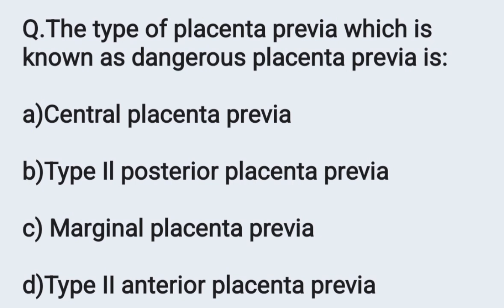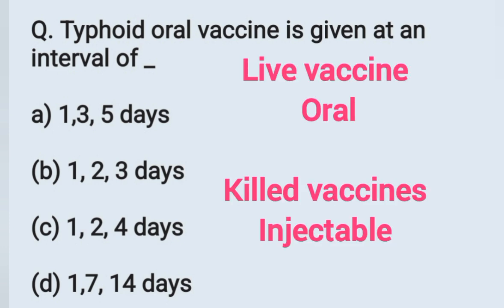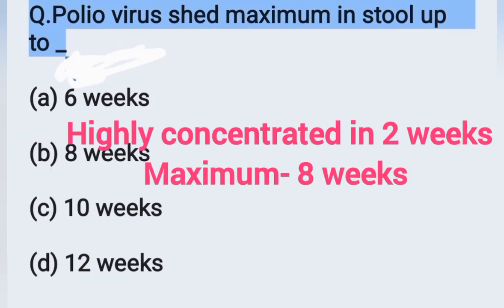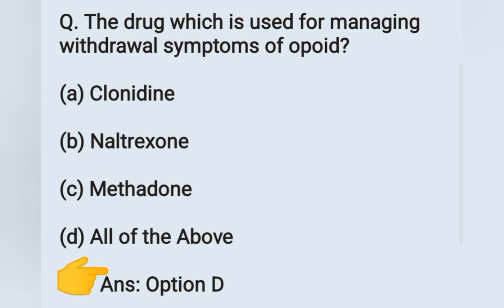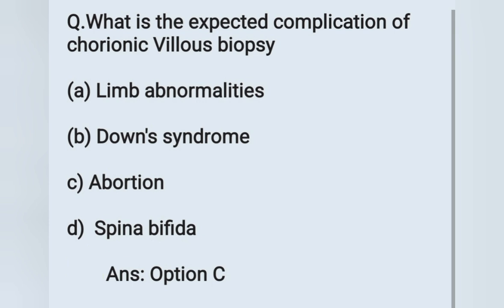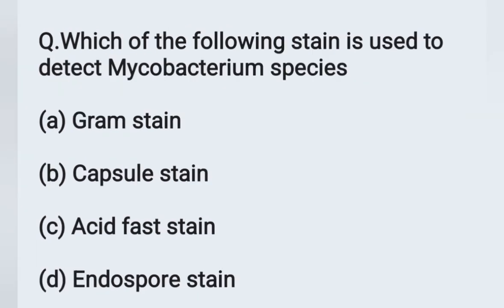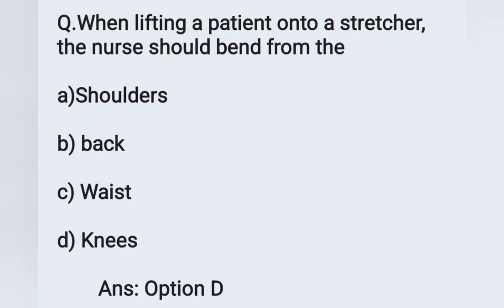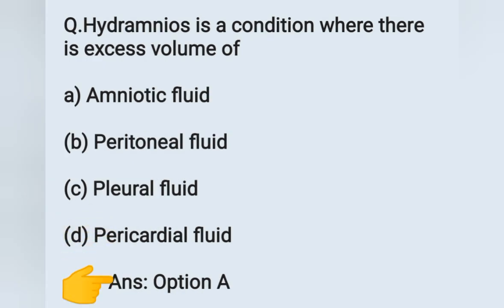MHSRB/RRB Nursing Officer Exam Preparation/Important and Previous Year Questions/Special MCQ/Part 13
Important and Previous Year Questions
Part 13